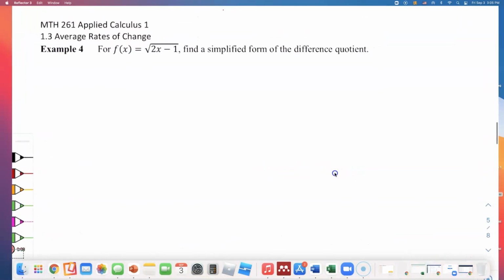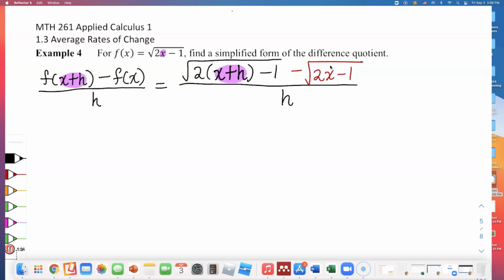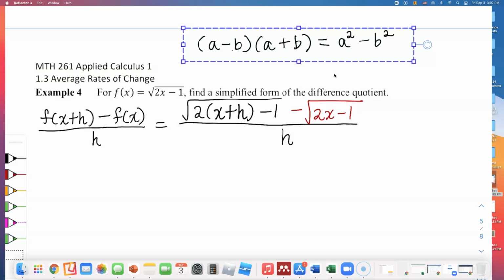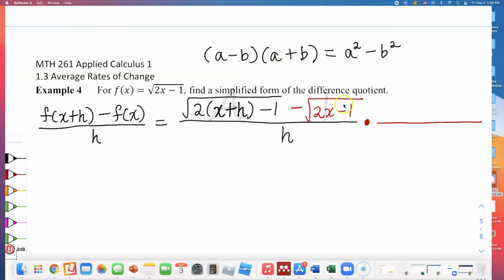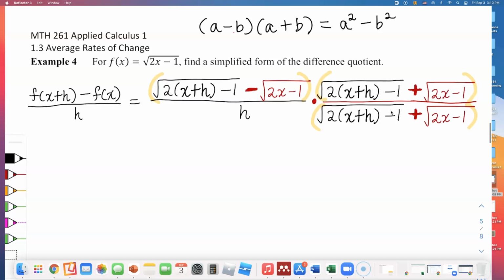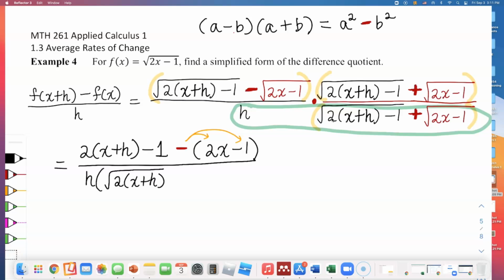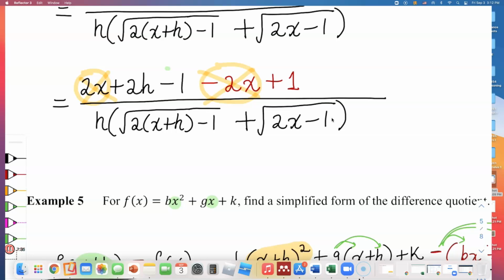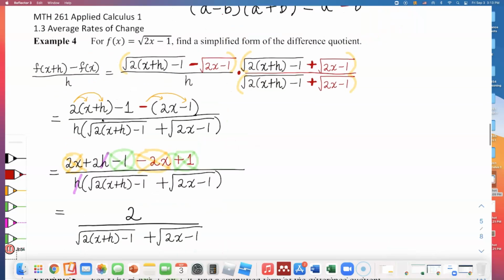MTH 261 Section 1.3 Example 4